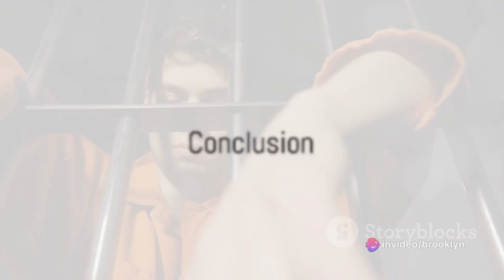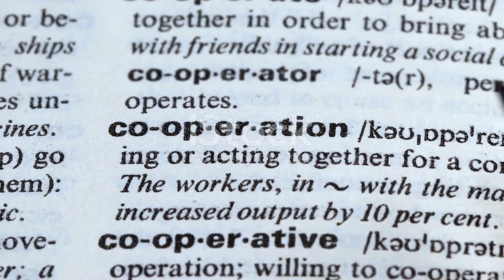Game Theory : Unraveling the Prisoner's Dilemma